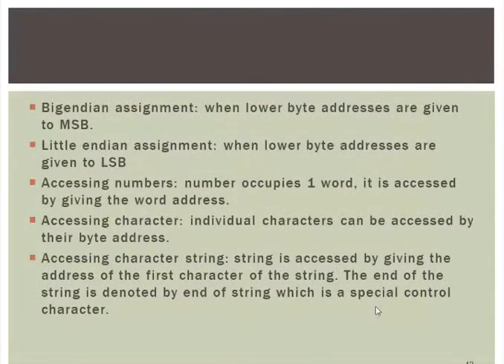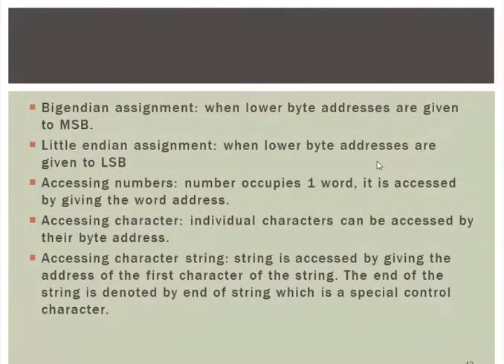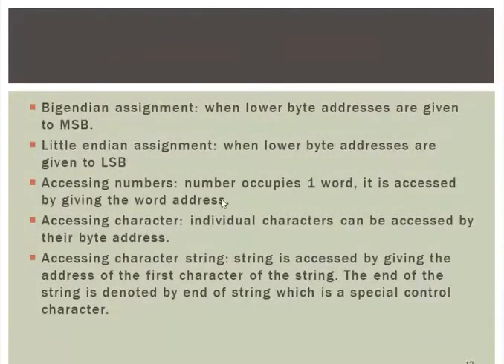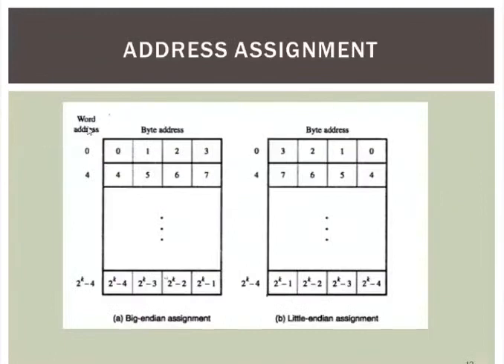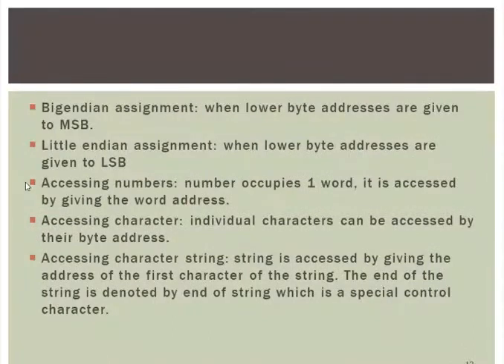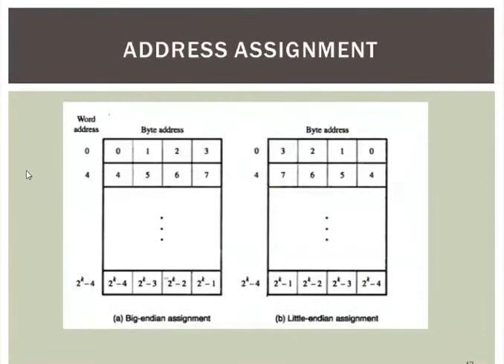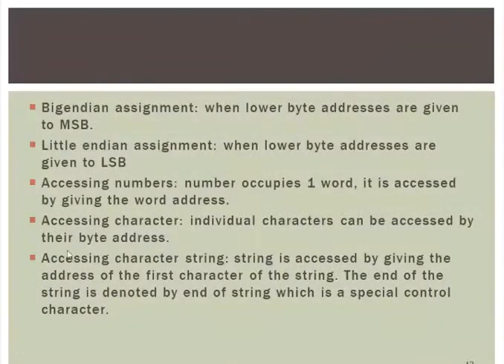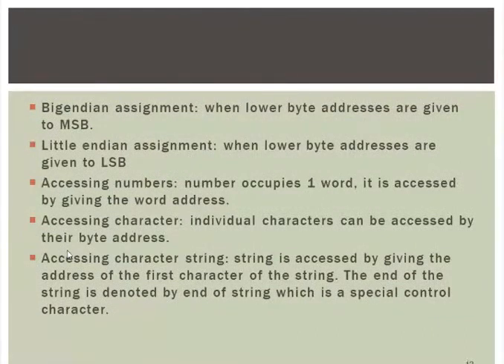TANGEDCO-AE 2021 | Part-II Basic Engineering & Sciences | 7.2 Computer Organisation | Lecture 23/30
In this Video we discussed the brief introduction of Computer Organisation and further detailed explanation in:
1) Define Address assignments?
2) Define a big endian assignment?
3) Define a little endian assignment?

COURSES FOR UPCOMING TANGEDCO-AE 2021 EXAMINATION

NOTE:
100% money back guarantee if not satisfied with the quality of resource material (should report within 24 hours)